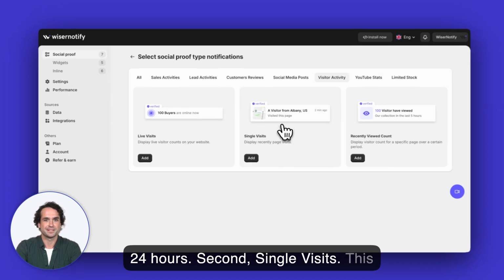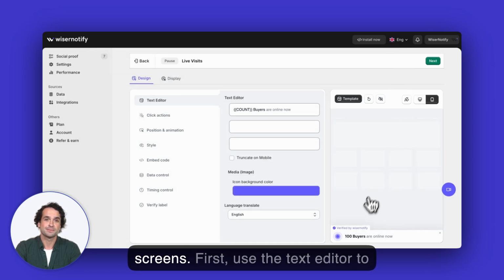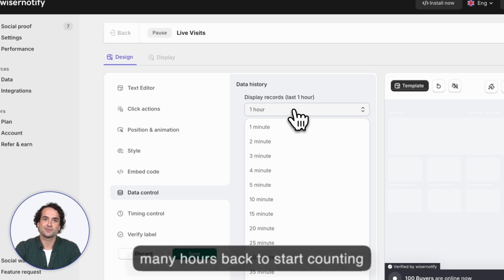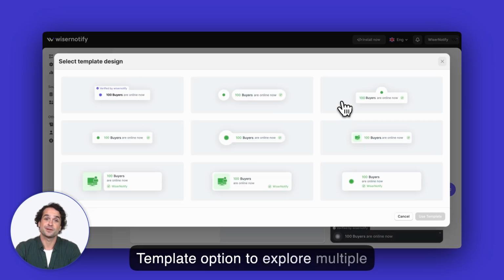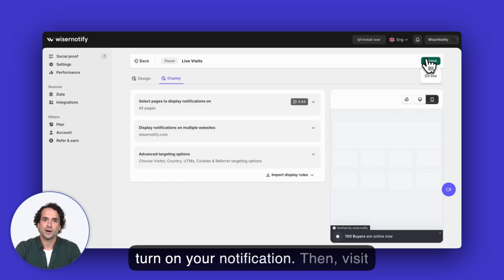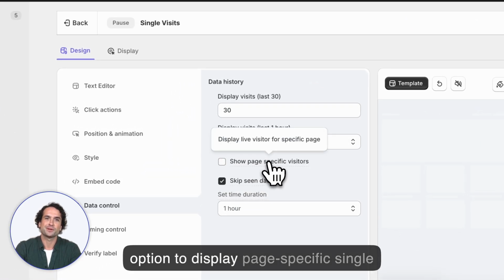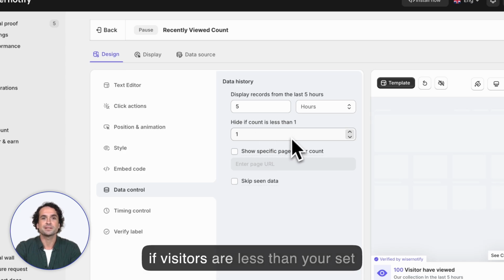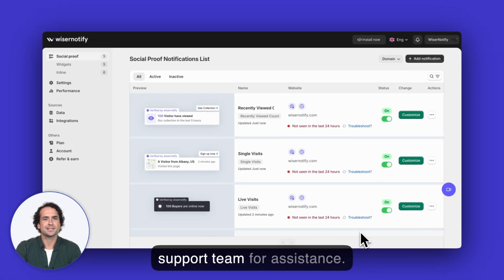Add Live Visits Counter on Your Website with WiseNotify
In this video, you’ll learn how to add a Live Visits Counter using WiserNotify — an easy way to create real-time social proof that builds trust and boosts engagement.

Whether you want to display how many users are currently on your site, how many people viewed a specific product, or show recently viewed pages — this tutorial has you covered.

This video is perfect for: ✔️ Website owners looking to add live analytics
✔️ eCommerce stores wanting to show page popularity
✔️ Marketers boosting conversions using visitor counters
✔️ SaaS and landing pages driving credibility with live user stats

✅ What You’ll Learn in This Video:
🔹 How to enable Live Visitor Counter
🔹 How to display Recently Viewed Page Counters
🔹 How to show Page-Specific Views (great for product or landing pages)
🔹 How to customize notification style and display rules
🔹 Best practices to make counters look native to your site design

💡 Why Use WiserNotify’s Visit Counters?
✔️ Show real-time visitors on your website
✔️ Build social proof by showing popular or trending pages
✔️ Improve conversion rates by leveraging FOMO
✔️ Works with any website platform – no coding required!

📌 Step-by-Step Guide (Timestamps):

⏱ 0:00 – Introduction: Why Show Live Visitor Actions?
⏱ 0:41– Setting Up Live Visitor Notifications in WiserNotify
⏱ 0:55 – Customizing Notification Design & Text
⏱ 2:30 – Adjusting Display Rules & Targeting Specific Pages
⏱ 2:58 – Publishing & Go live
⏱ 3:14 – Create Single Visits Notification
⏱ 3:57– Create Recently Viewed Count Notification
⏱ 4:47– Troubleshooting and Fix Common Issues

💡 Pro Tip: Use live visitor count & page view alerts to build credibility and urgency!

📌 Want to explore more ways to boost conversions? Check out these videos